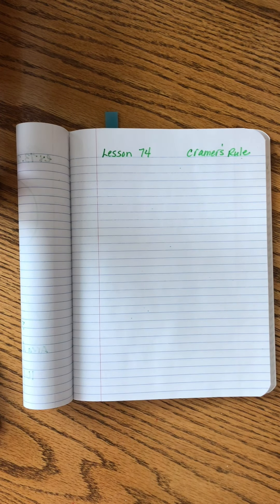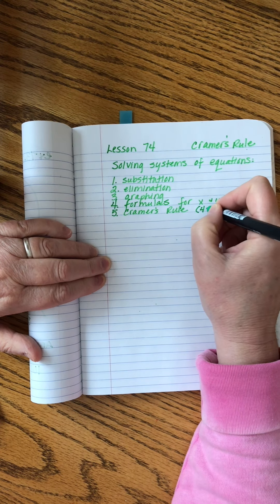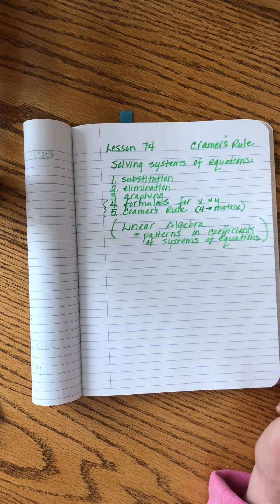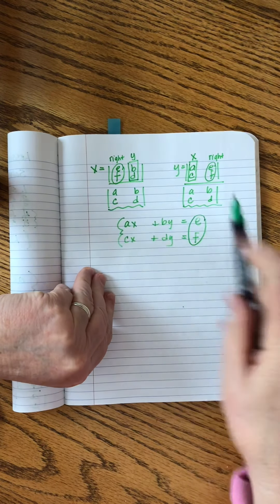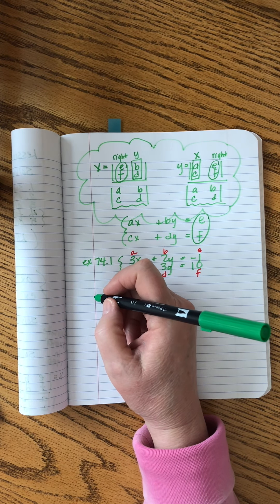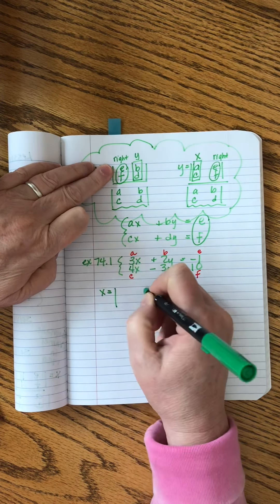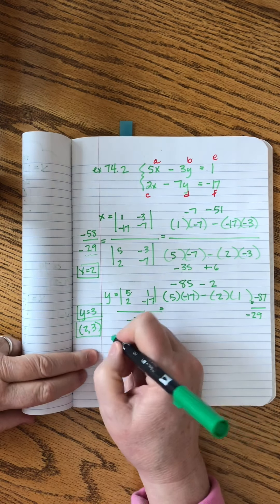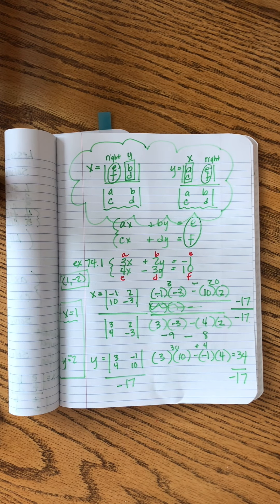Saxon Advanced Mathematics | Lesson 74